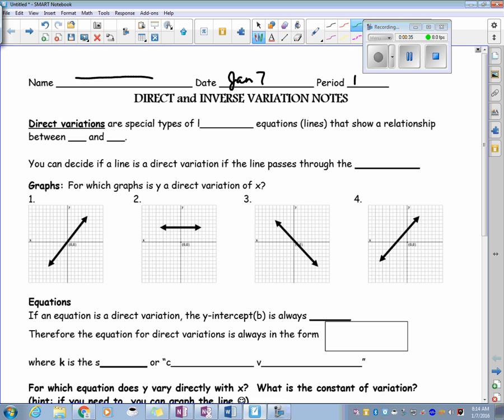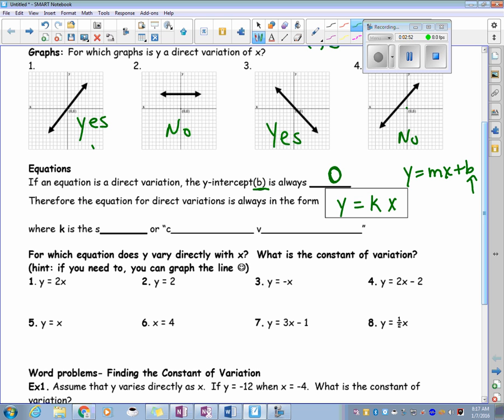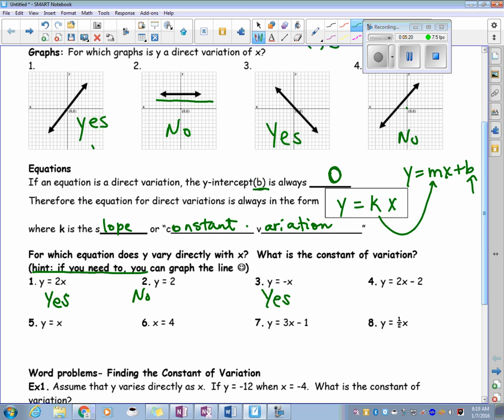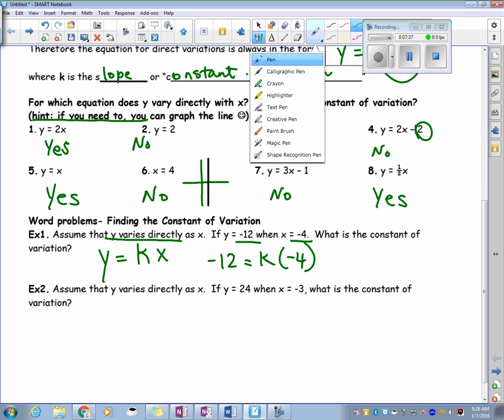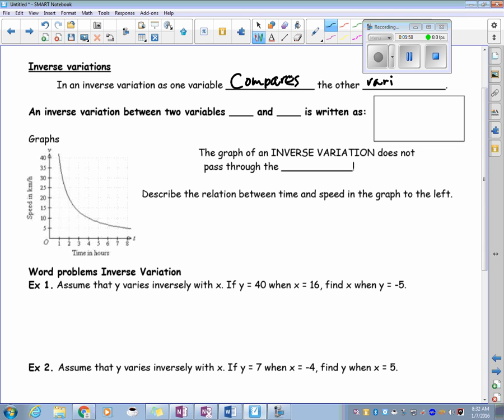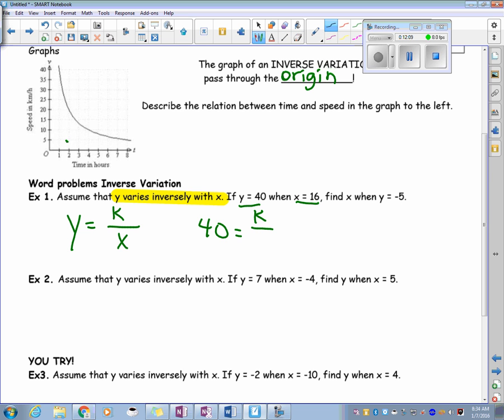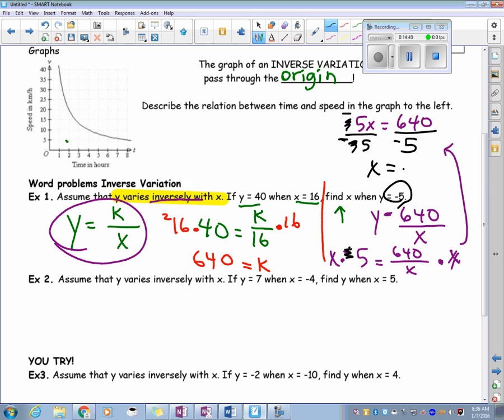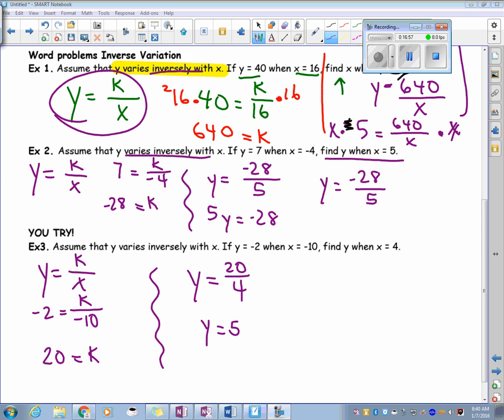Direct and Inverse variation